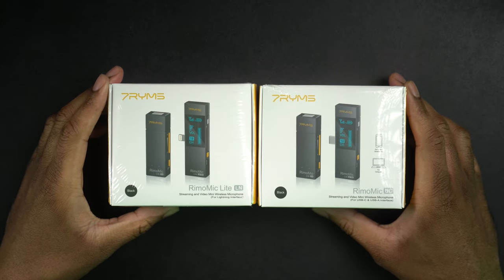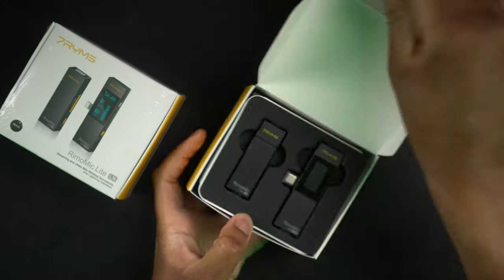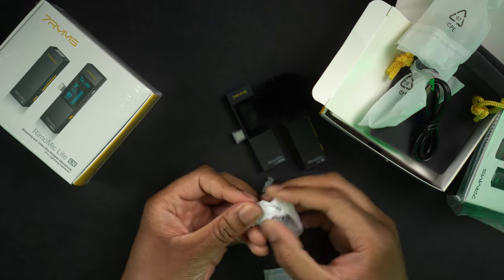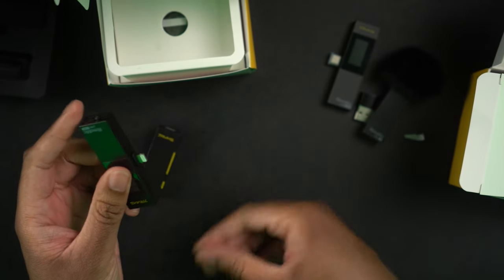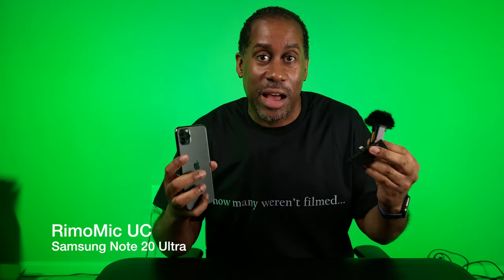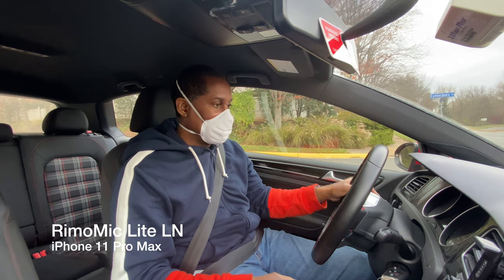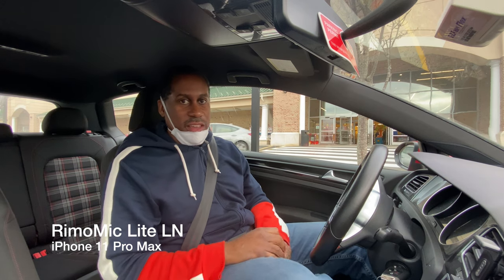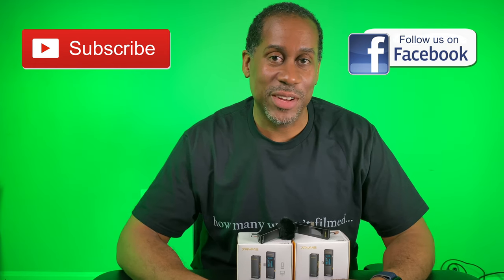Smartphone Pro Level Wireless Audio 7RYMS Rimo Mic Lite UC and LN For iOS And Android TodayIFeelLike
Give Your Smartphone Pro Level Wireless Audio 7RYMS Rimo Mic Lite UC and LN For iOS And Android